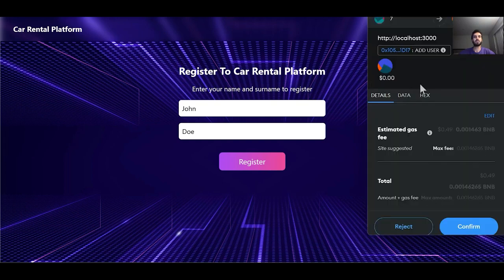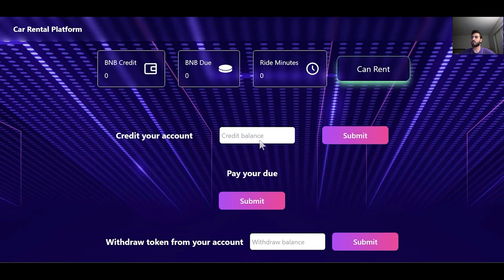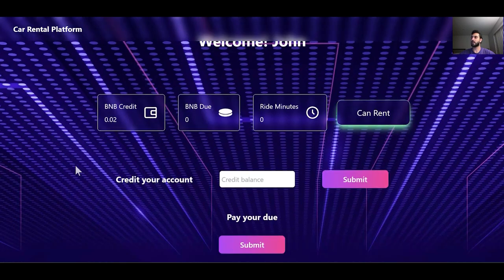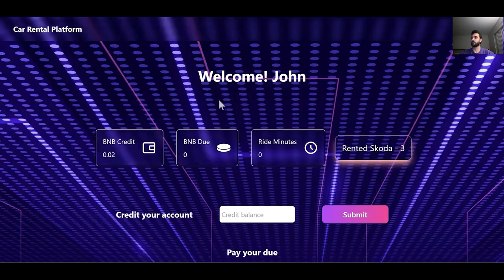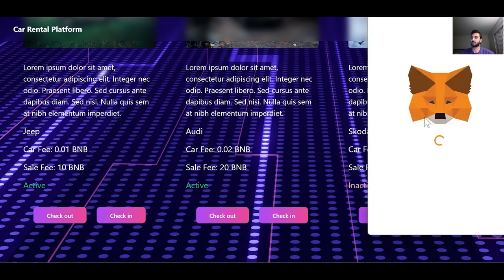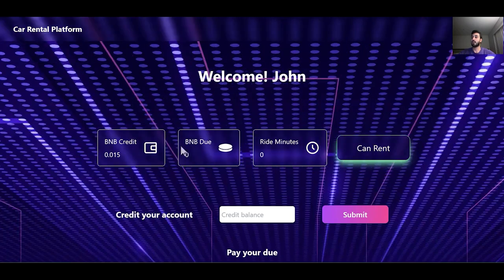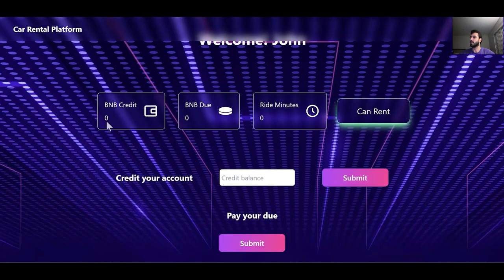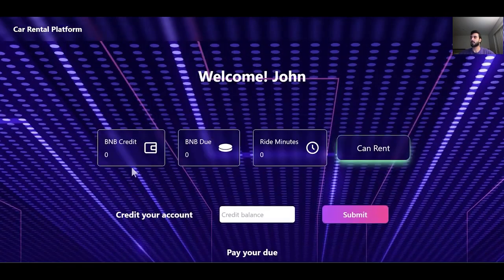Build on BNB Chain 3 | Blockchain Car Rental Demo: From Sign-Up to Payments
In this video, we showcase the final version of our Car Rental Platform project, complete with a functional user interface! 🚗 See how users can sign up, deposit tokens, rent cars, track ride minutes, pay dues, and withdraw balances—all powered by blockchain. Watch as we demonstrate key features like user registration, car checkout/check-in, payment processing, and status updates. Discover how the smart contract backend integrates seamlessly with the front end.

👉 Explore our playlist for more tutorials on smart contract development and blockchain-based applications!

00:00 - Introduction
00:05 - Signing Up and Registering
00:36 - Overview of Dashboard Features
00:56 - Depositing Tokens
01:16 - Checking Out a Car
01:52 - Ride Minutes Tracking
02:14 - Checking In a Car
02:19 - Paying Dues
02:45 - Withdrawing Tokens
03:09 - Summary of Features and User Flow

TOPICS: blockchain, decentralized apps, smart contracts